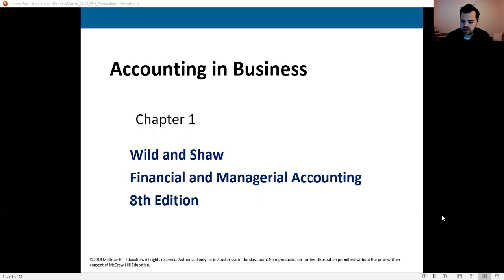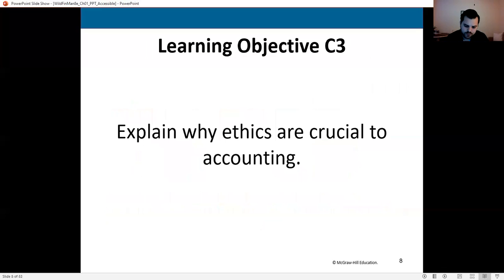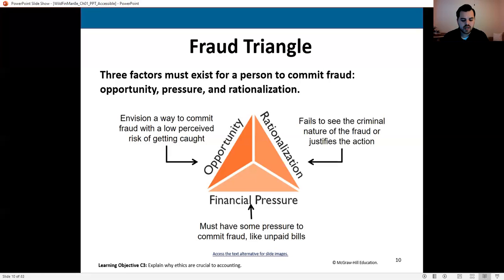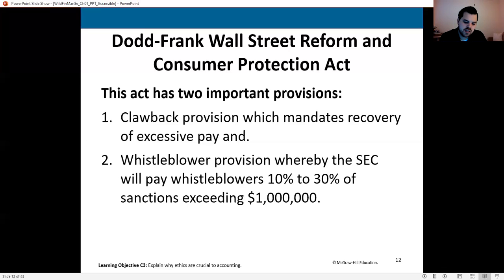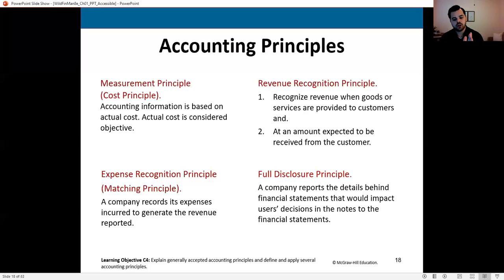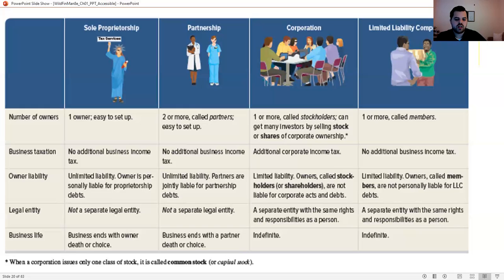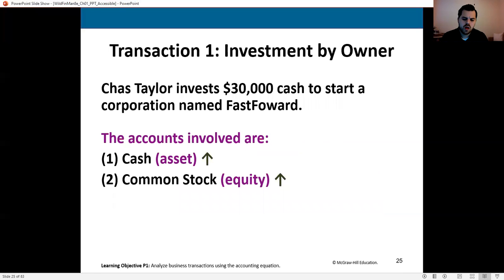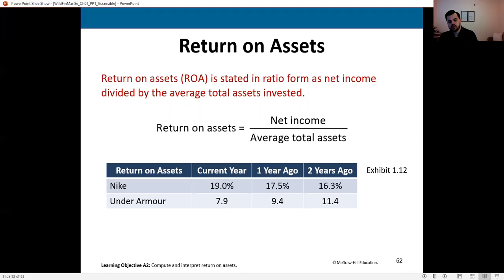Chapter 1 Lecture Video: Accounting in Business